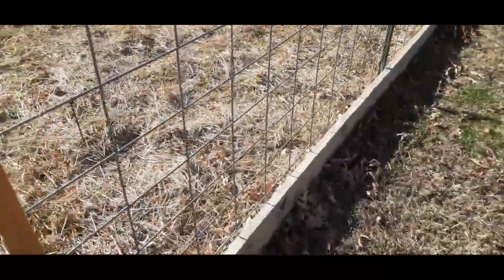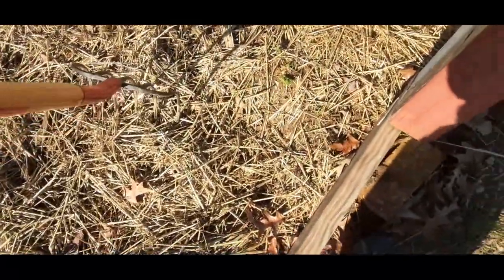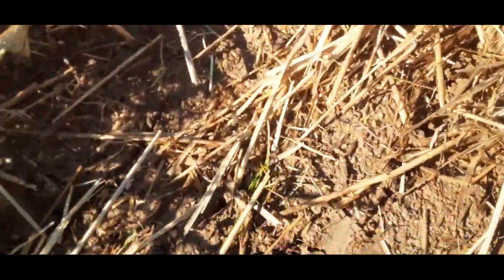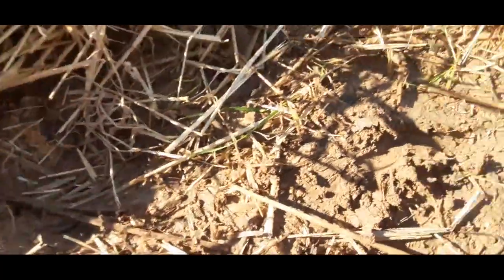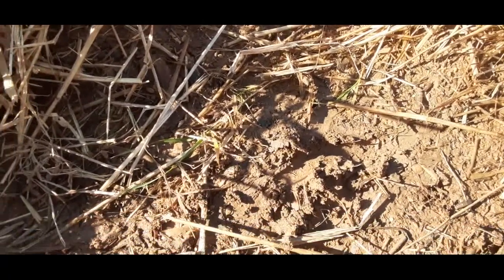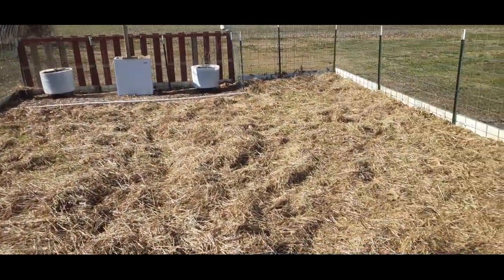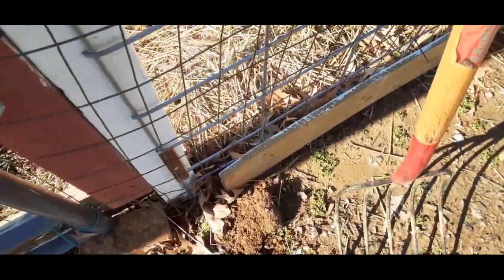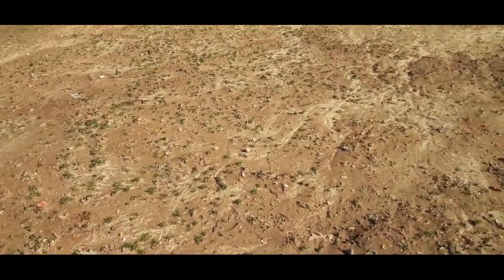Garden soil project !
adding in mulch , leaves and worms to enrich the soil has done exactly as I hoped.